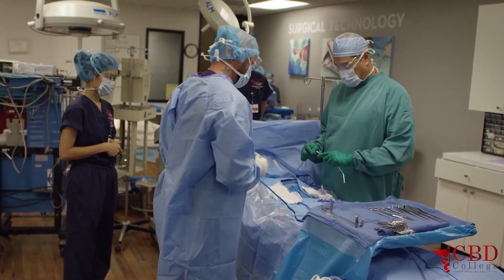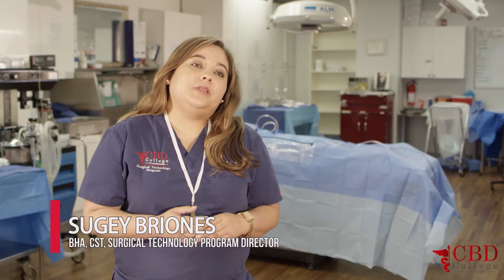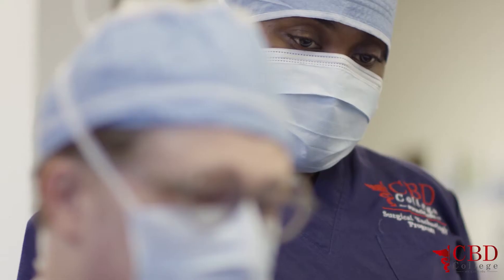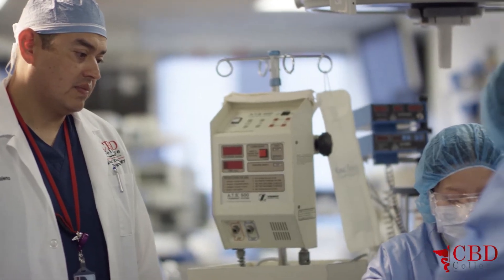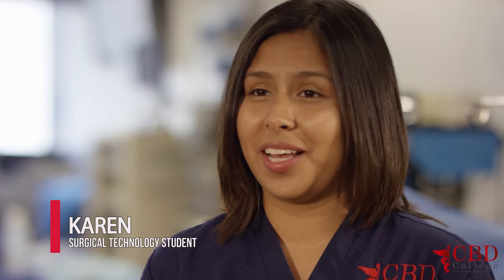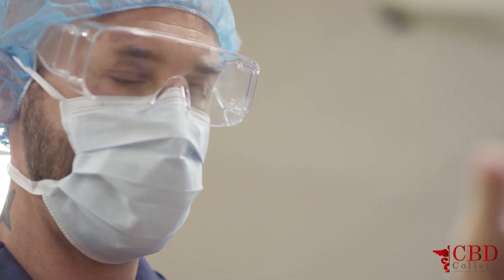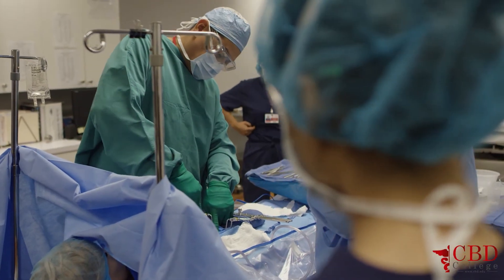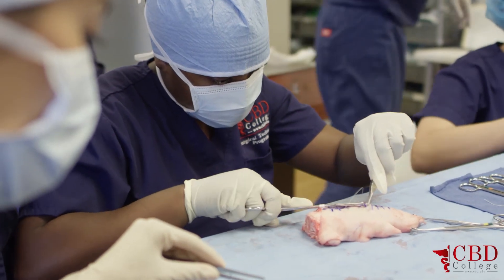Surgical Technology | CBD College | Los Angeles, CA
Let CBD College get you trained, certified and working as a Surgical Technologist in as little as 15 months.

Classes are forming now!

CBD College is a Non-Profit Healthcare Career College and is Nationally Accredited by ABHES